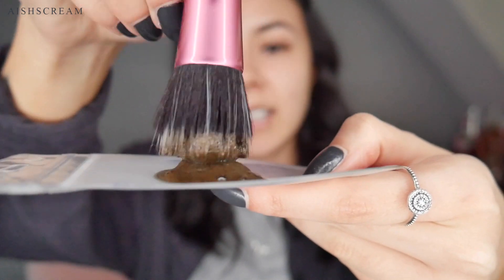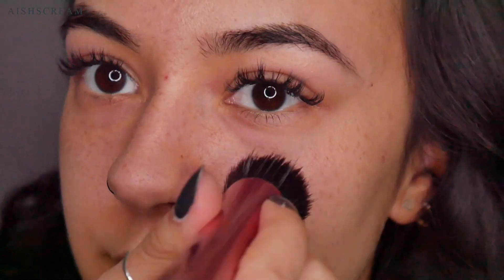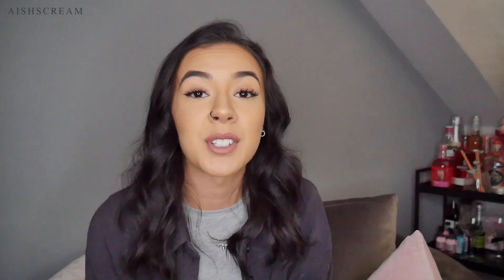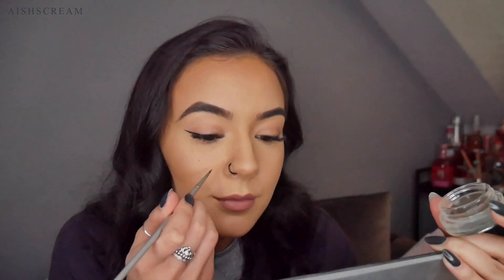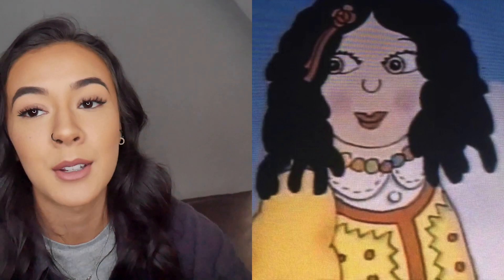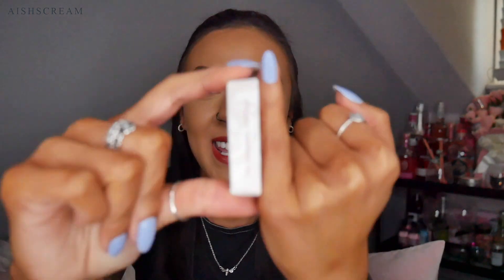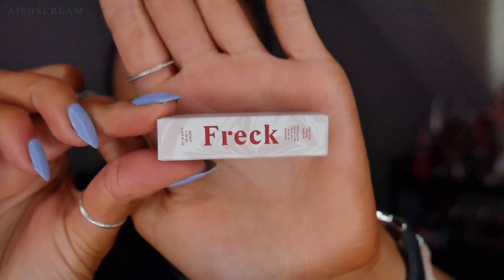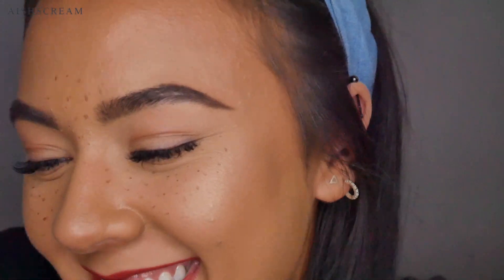FAKE TAN FRECKLES?? Testing 3 Faux Freckle Hacks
Hey guys,

Hope you're all keeping safe and doing ok!

This weeks video we're going to be testing out 3 different ways of how to do faux/fake freckles. If you're like me and LOVE the way that freckles look but unfortunately weren't lucky enough to be born with them, give these hacks a try and see how they work out for you!